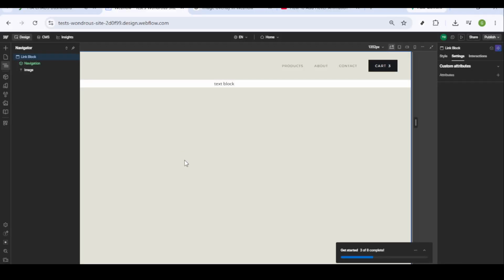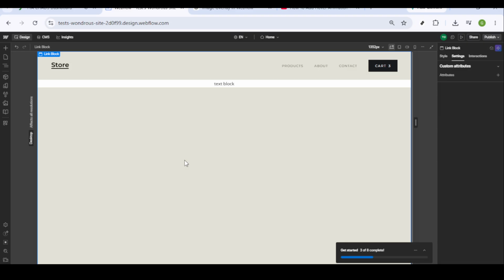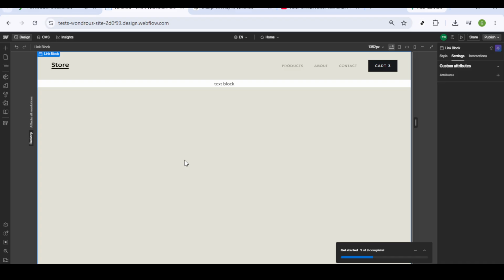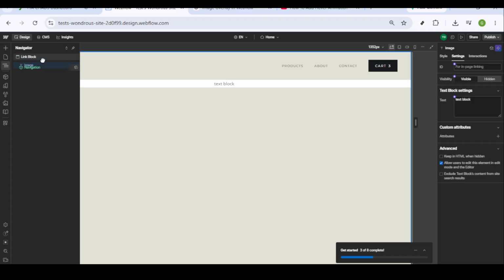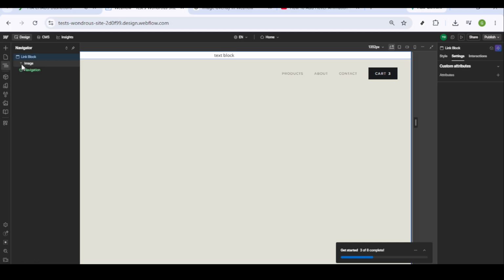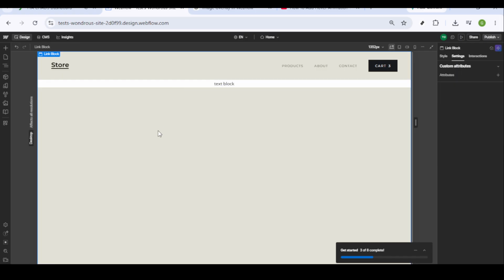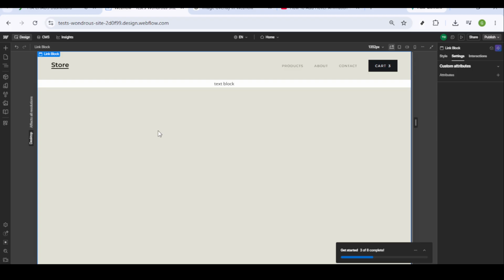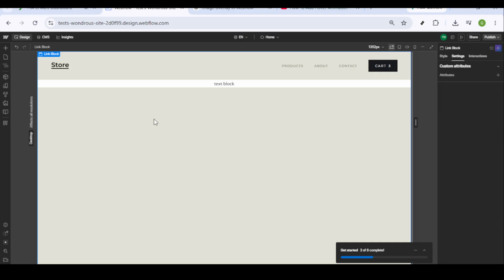How To Move Any Element Anywhere In Webflow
In this video we cover: webflow how to move element, how to move elements webflow, how to collaborate in webflow, webflow how to, how to customize agency webflow template, how to customize webflow template, how to customize funder cms webflow, rearrange elements webflow, webflow elements, webflow duplicate element, drag and drop elements webflow, move elements, remove smooth scroll webflow, how to make a free website, how to make a website, how to make a website for free, how to create a website, webflow link to section